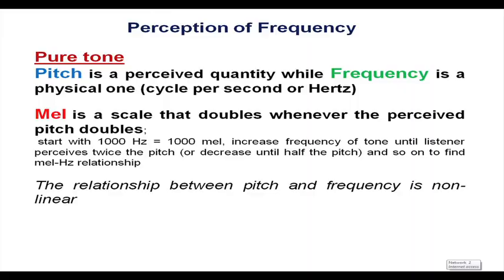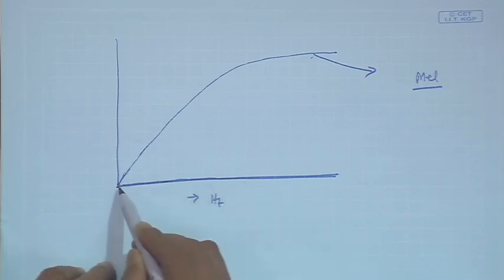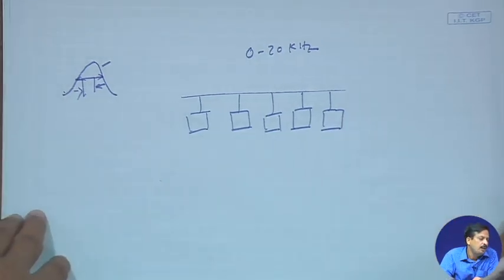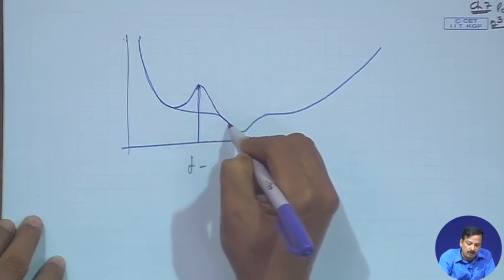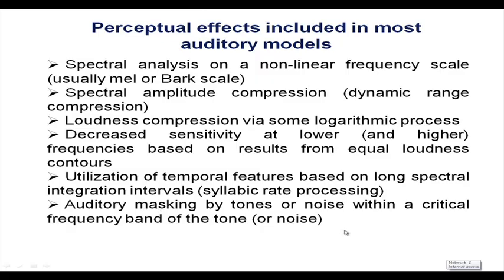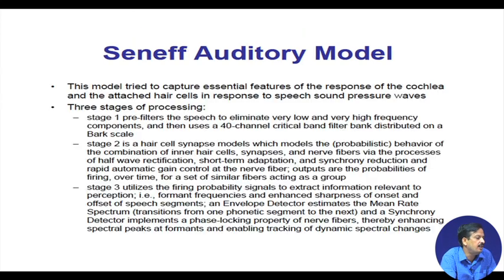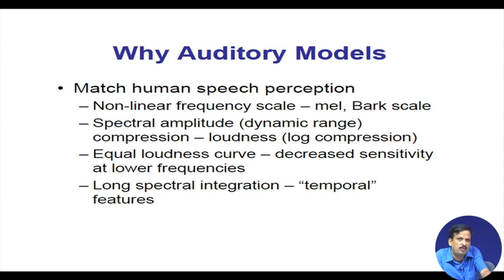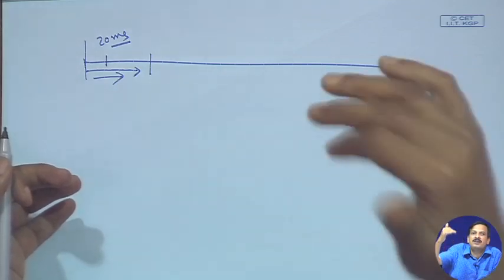Speech Perception - Part III